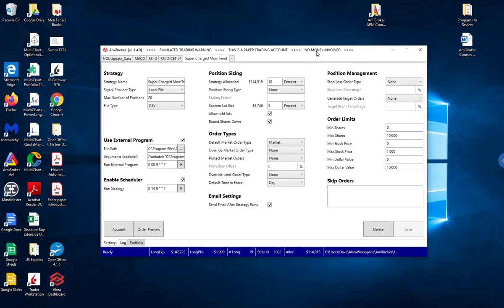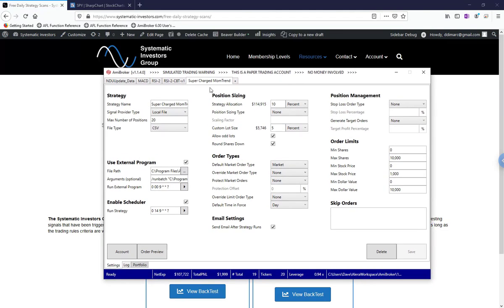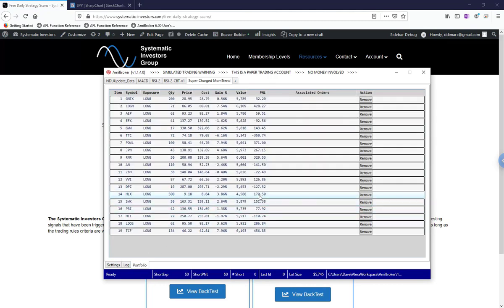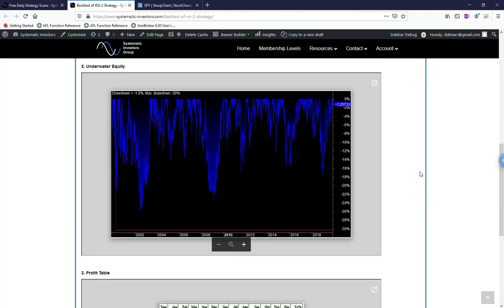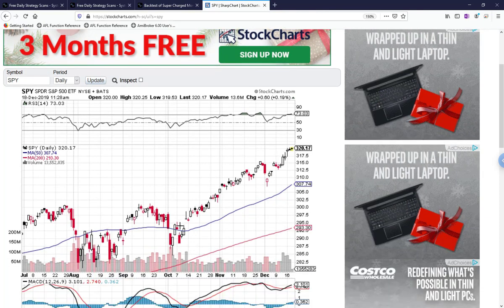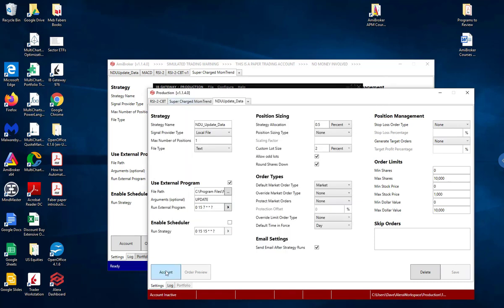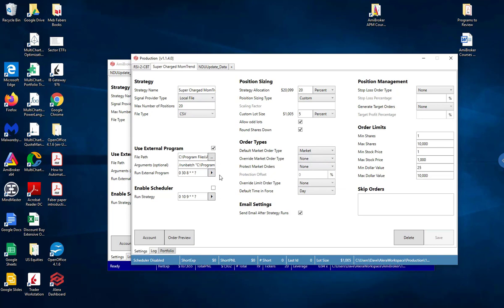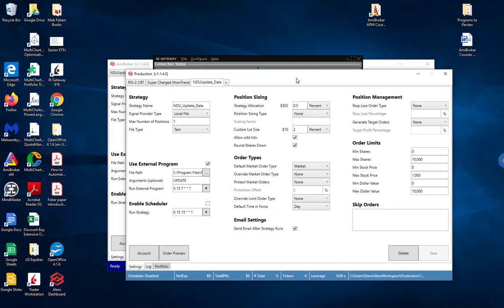Getting Ready to Live Trade from Automated Paper Trading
I recorded this video a few days ago hoping to flip the switch on my paper trading account to a few live automated trading strategies.  The market has just been up up and away so not even a pause in the market, which is expected at this time of the year going into a XMas rally.

These are the same strategies that you can get for free

If you want the actual AmiBroker code to the strategies plus how to semi/fully automate the strategies, they are available

Good Systematic Trading!